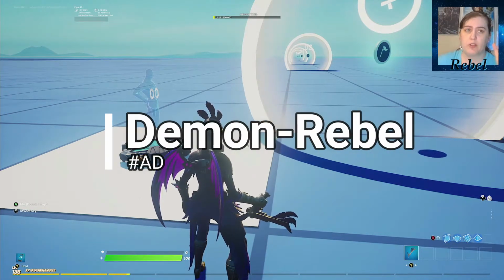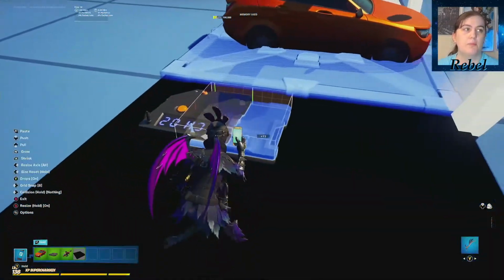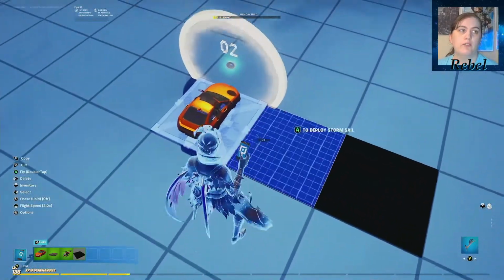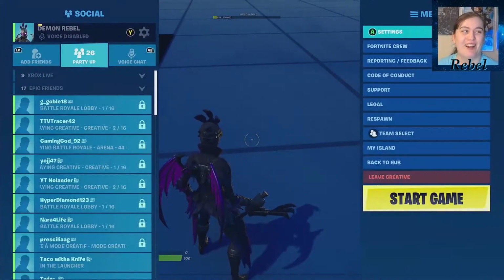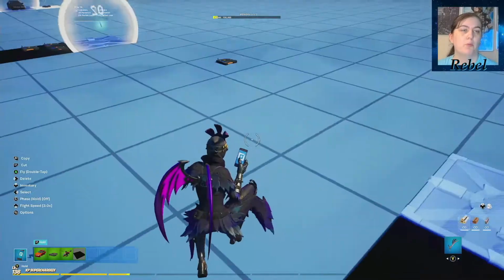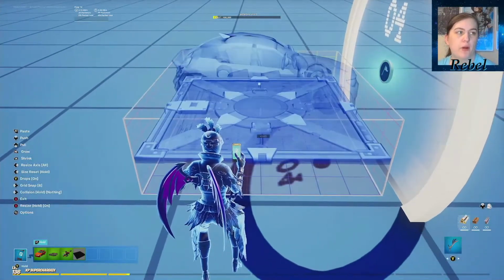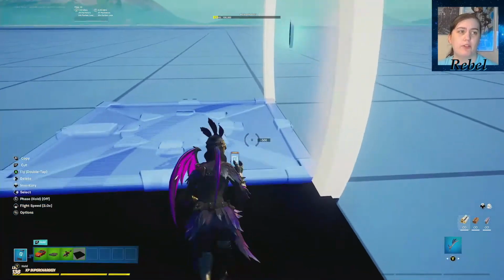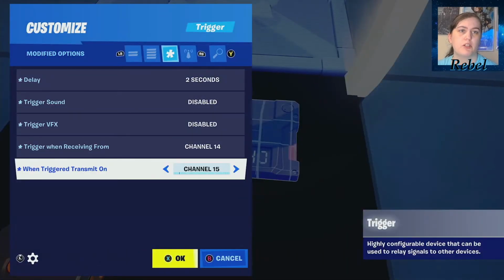How to make Multiple Car Checkpoints in Fortnite Creative!!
This is an extension on my last tutorial, hope it helps you all!!

Creator Code: Demon-Rebel in the Fortnite Item Shop

Social Medias!!

Friends:
-Splad

Thumbnail by SAYORI!!